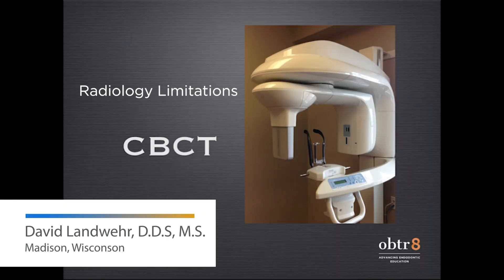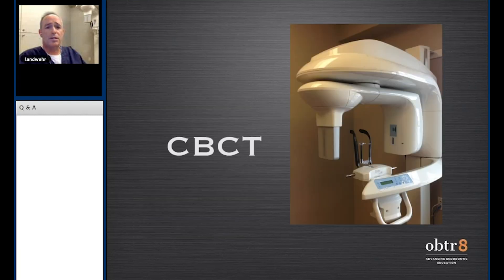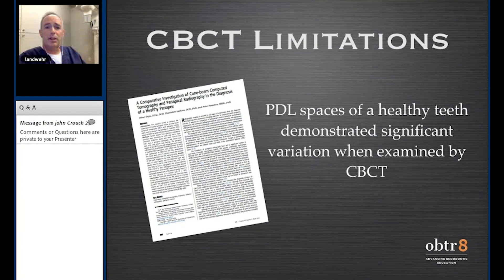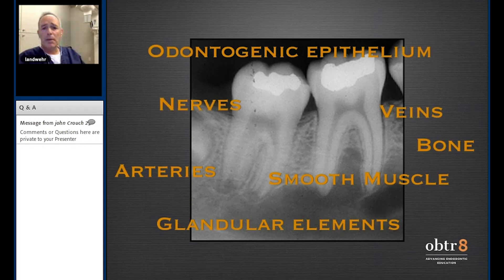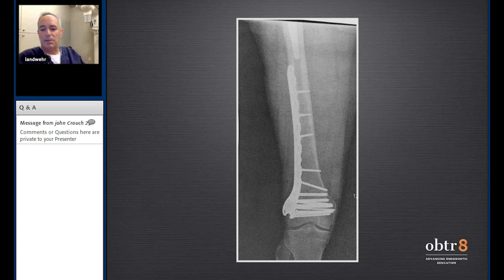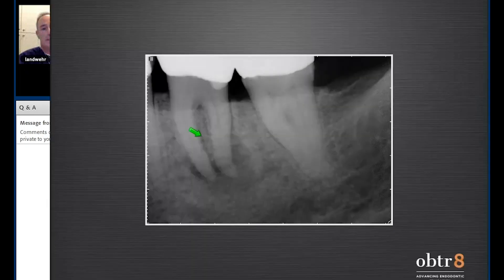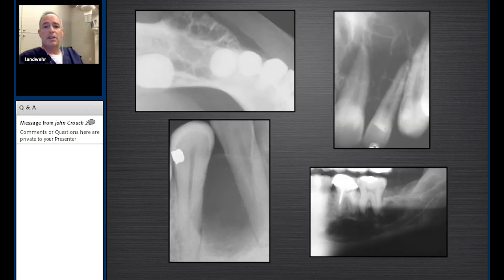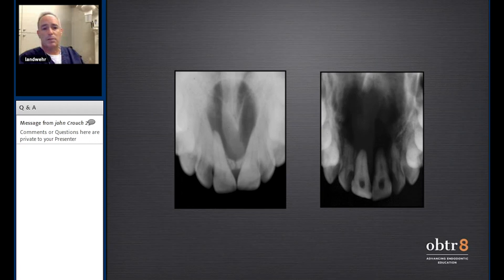CBCT-Radiology Limitations & Diagnostic Dilemmas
What’s the accuracy difference between CBCT and conventional imaging machines? Enjoy listening the Dr. Landwehr’s clinical studies and insights about this dental technology.